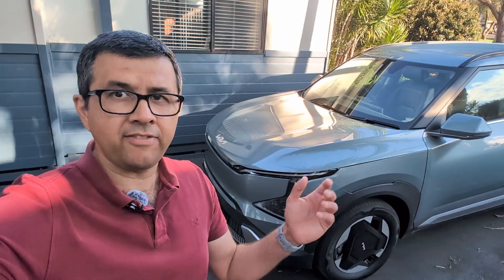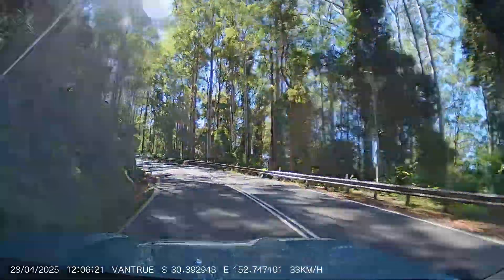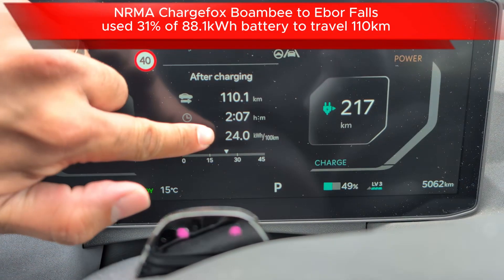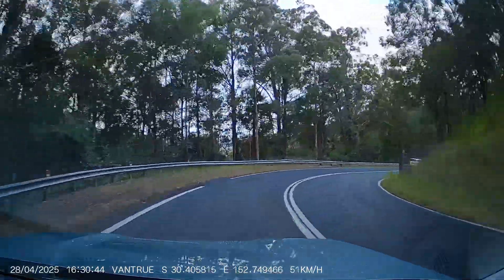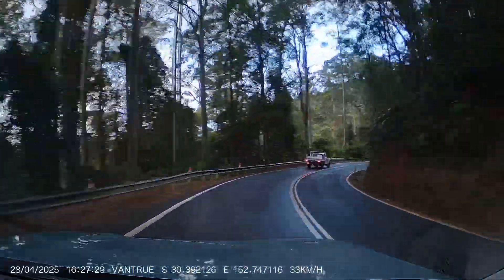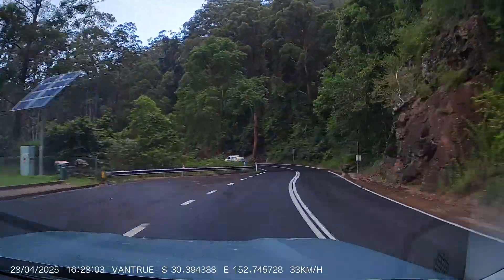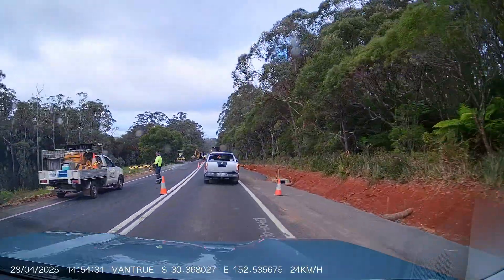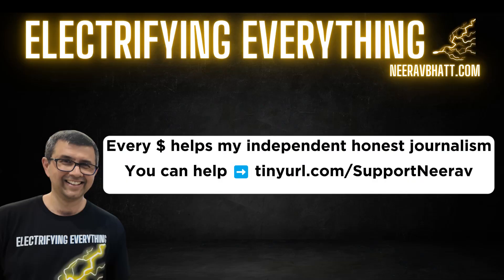Electric Car Test: Waterfall Way Uphill 1350m 227km Range & Efficiency in KIA EV5 AIR LR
Elevation isn't just the name of a U2 music video. I explain why EV range and efficiency changes so much when driving uphill versus driving back downhill.

I drove a Kia EV5 Long Range Air 227km along NSW Waterfall Way from sea level to 1350m altitude/elevation at Ebor Falls and then back down again to sea level, with range and efficiency statistics.

If your electric car has one pedal driving and strong regenerative braking like the Kia EV5 then going down hill you'll gain back a lot of energy into your battery and not need to use the foot brake.

I had a Kia EV5 Air Long Range on media review loan for 2 weeks to do a 2000+ km road trip test.

My opinions remain completely independent.